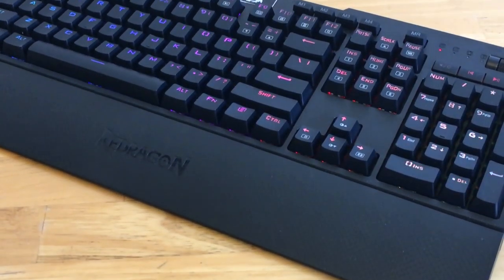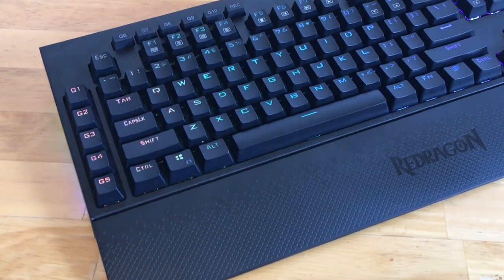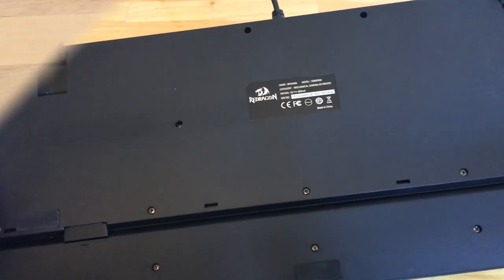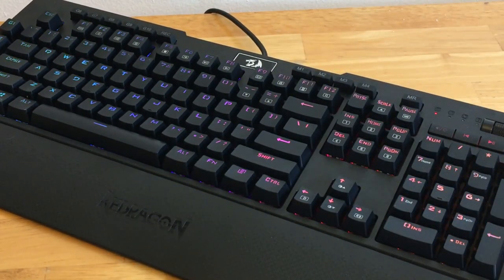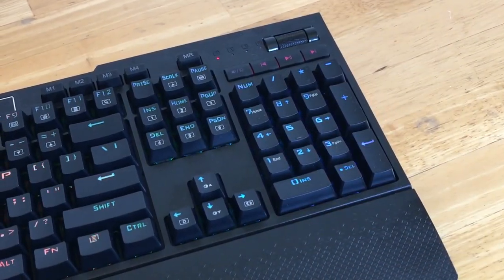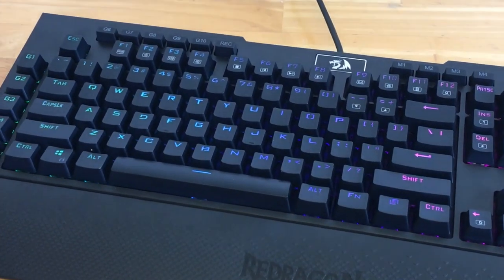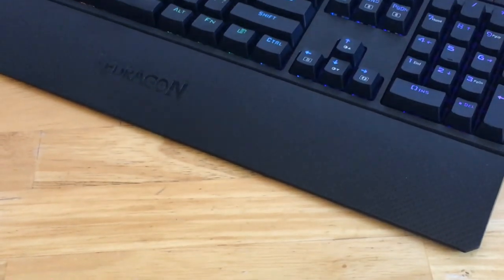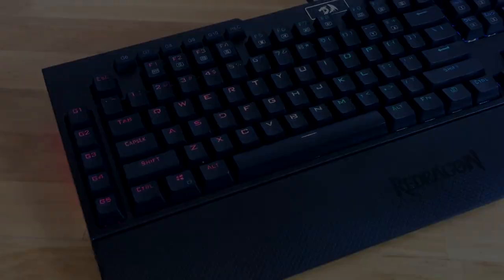CHEAPEST RGB Mechanical Keyboard.... it's Great for Minecraft! - The Redragon k586 Review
CHEAPEST RGB Mechanical Keyboard, the Redragon k586 review, with lighting modes, and typing test!

This is the Redragon K586 Brahma RGB Mechanical Gaming Keyboard with 10 Extra On-Board Macro Keys, Dedicated Media Control, Detachable Wrist Rest, Blue Switches according to Amazon.